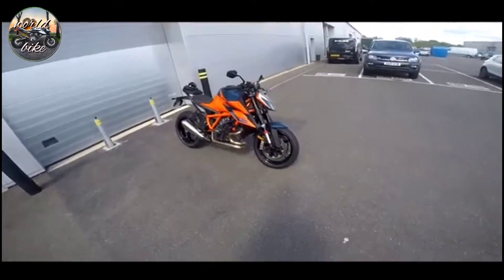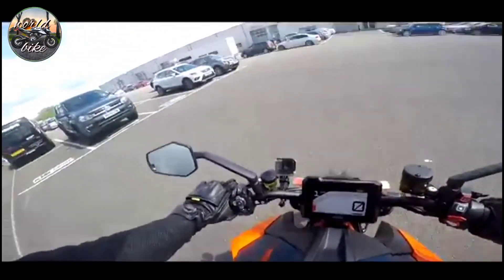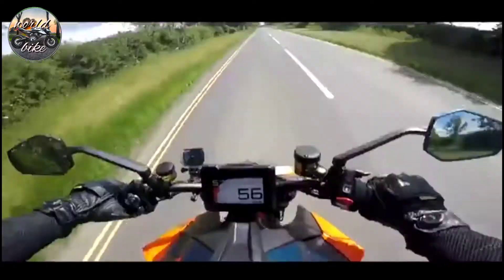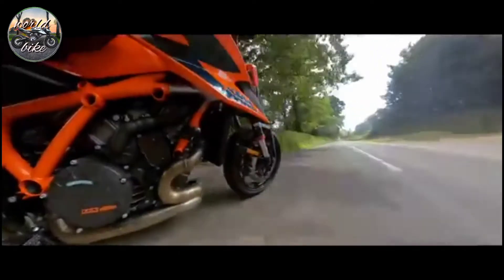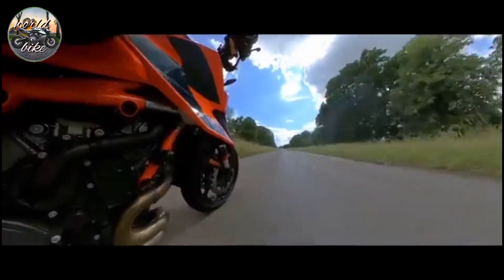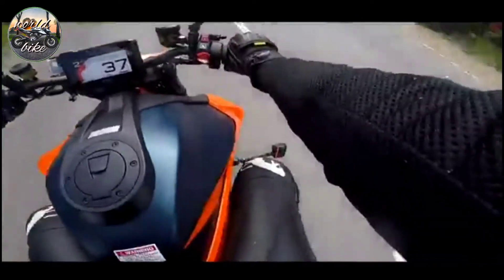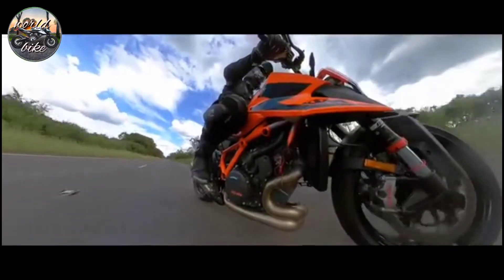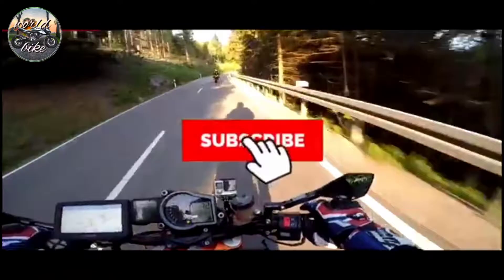2020 KTM Super Duke R | First Ride Review #2020-KTM-Super-Duke-R #2020-KTM world-bike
2020 KTM Super Duke R | First Ride Review